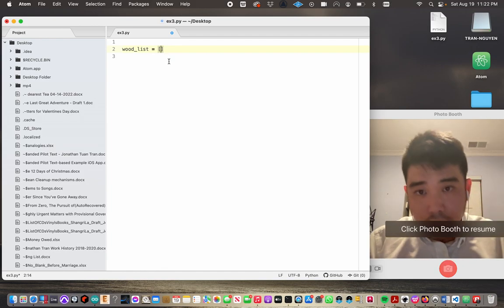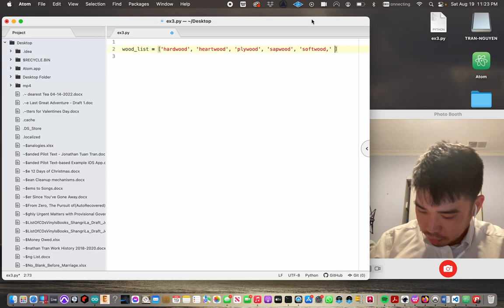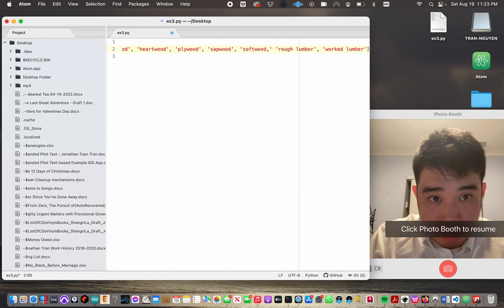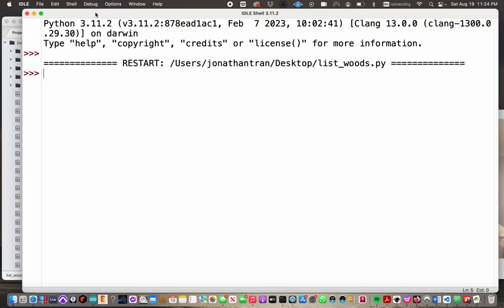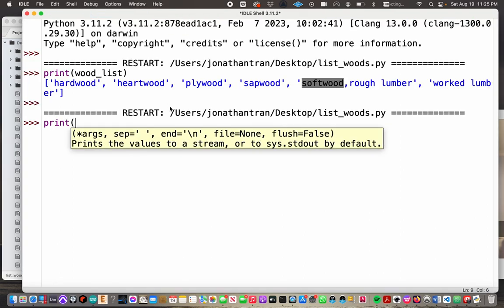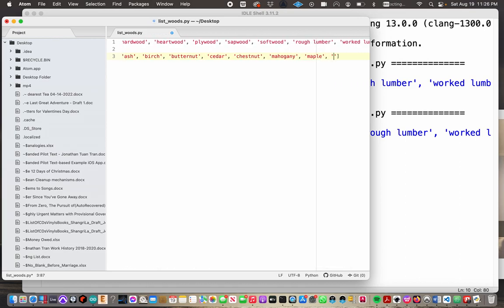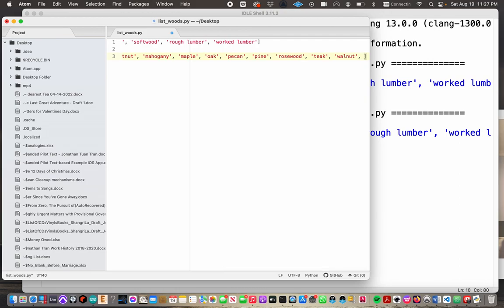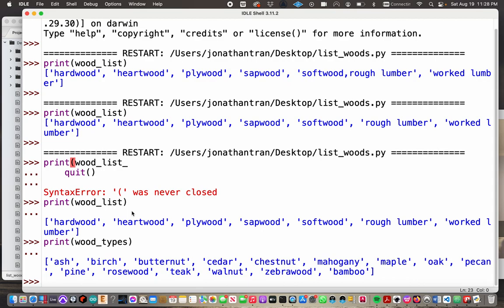Python Lists: Wood Types used in Architecture, Furniture, etc. English & Vietnamese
Jonathan describes working with lists in Python to list out several types of wood